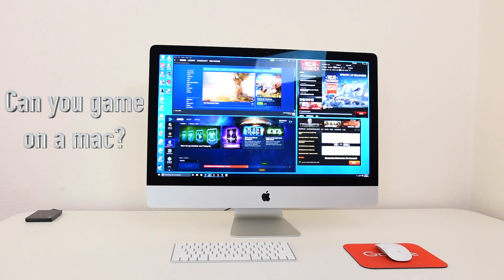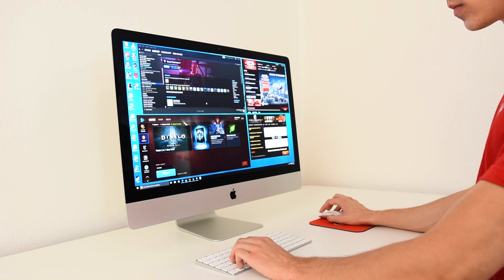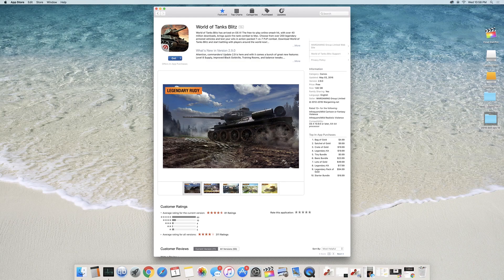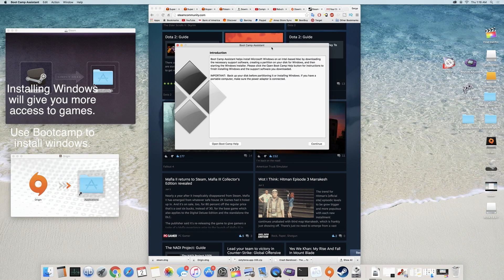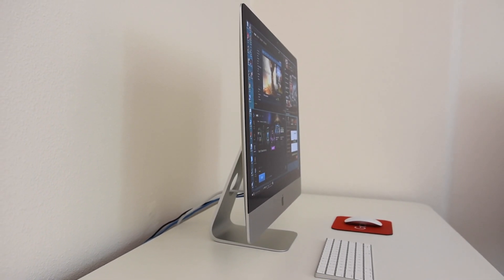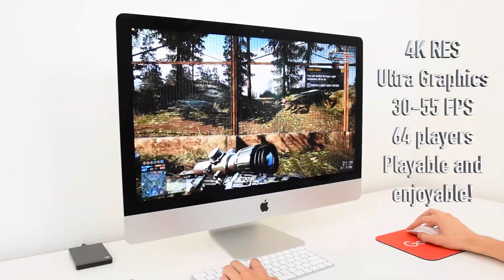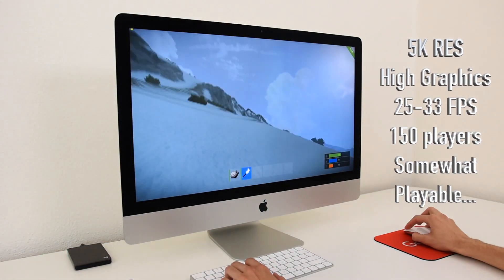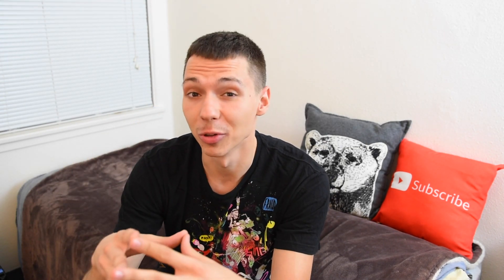Can You Game on a Mac?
Whats Gaming like on a Mac? Can you game on a macbook? Can you game on a imac? In this video I do a gaming test on the 5k Imac!

HP Spectre 13-V011DX 13.3" FHD IPS Laptop Intel Core i7-6500U 256GB SSD 8GB DDR3L Windows 10 - Black/Copper (Certified Refurbished)
$909.00

ASUS ZenBook 3 UX390UA 12.5-Inch Ultraportable Laptop Intel Core i5-7200U KabyLake 8GB RAM 256GB SSD with Fingerprint Sensor and Harman Kardon Audio, Silver Gray
$1069.99

I also go over ways you can play games on your mac. Emulators, Steam, Origin and even how to get windows for your mac.

The model I have here is the
27-inch Retina 5K display with IPS technology; 5120‑by‑2880
16GB memory
512GB Flash Storage
Graphics: AMD Radeon R9 M395X
CPU: I7 4.2ghz

Seagate 1tb drive for your games!
2tb Drive:

Apple iMac MK462LL/A 27-Inch Retina 5K Desktop (3.2 GHz Intel Core i5, 8GB DDR3, 1TB, Mac OS X), Silver
$1,699.00

Apple iMac MK482LL/A 27-Inch Retina 5K Display Desktop (Intel Quad-Core i5 3.3GHz, 8GB RAM, 2TB Fusion Drive, Mac OS X), Silver (Newest Version)
$2,181.11

Apple 27-inch iMac with Retina 5K display, i5 3.3GHz, 16GB Memory, 1TB Fusion Drive, 4GB Radeon R9 M395X, OS X El Capitan (NEWEST VERSION)
$2,359.00
Corsair Mac Memory 32GB DDR3L 1866 C11 1.35V/1.5V SODIMM

$152.65
^Two bag transportation options^

Help me build a better channel!
What can I improve in the video or channel?